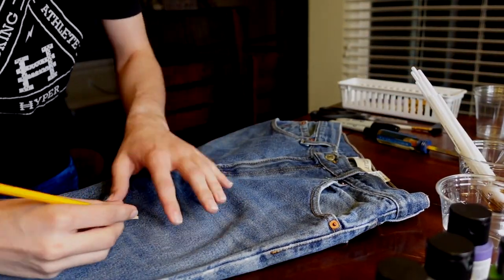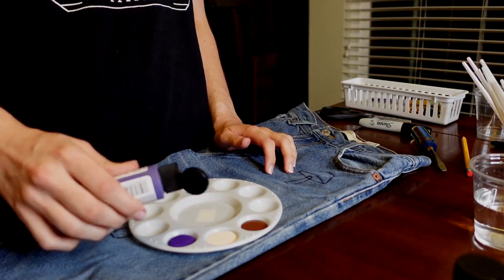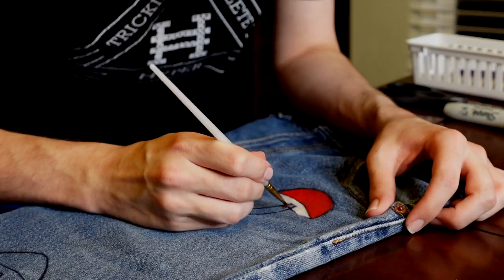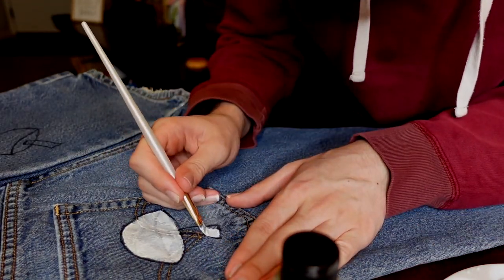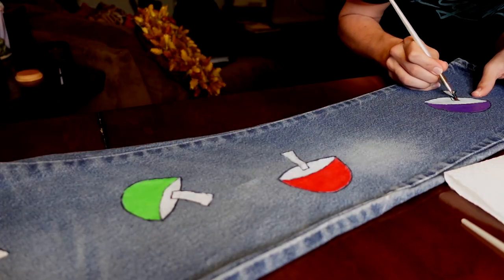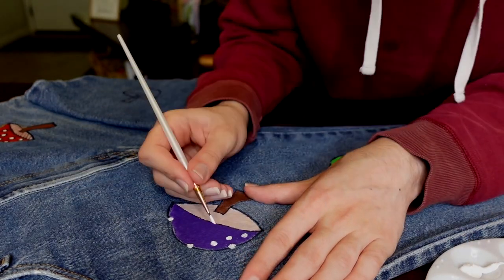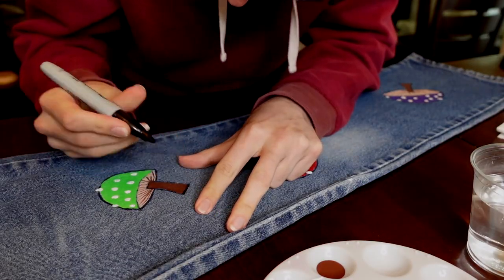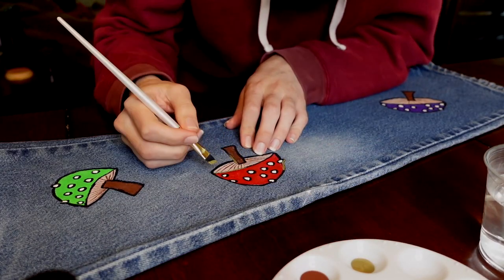DIY Mushroom Pants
Hey everyone,

First, I wanted to apologize for not posting in about a year but I am excited to be back and posting content so stay tuned for some fun new videos in the future.

In this video, I wanted to paint mushrooms on pants I purchased from the thrift store. I encourage you to paint whatever you want and be creative with it. For this project, you will need a pair of jeans(or any pants you prefer), and fabric paint in whatever colors you want. I put together a voice-over of the process and some pictures of me wearing the finished pants. I hope you enjoy the video.

-Zach